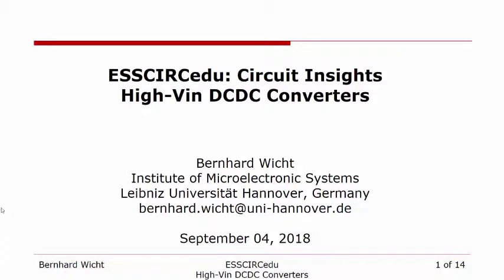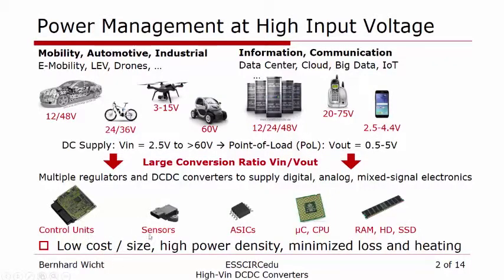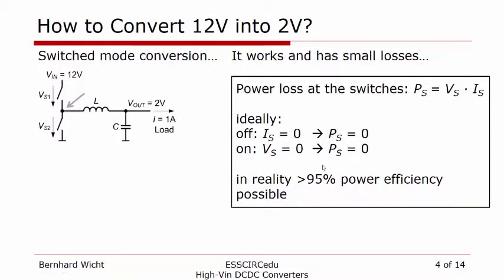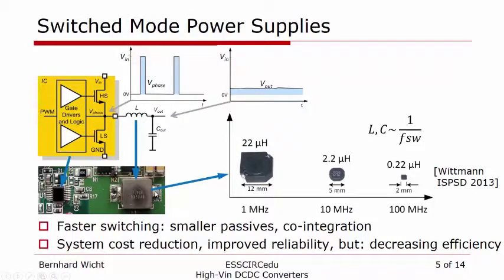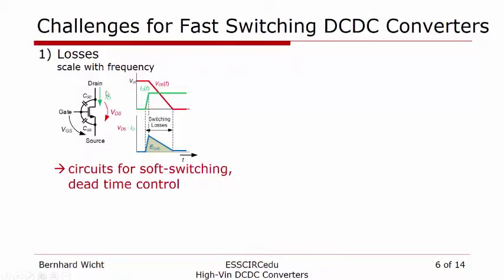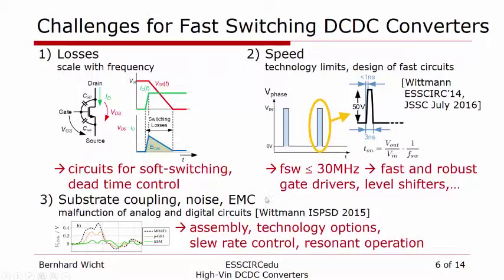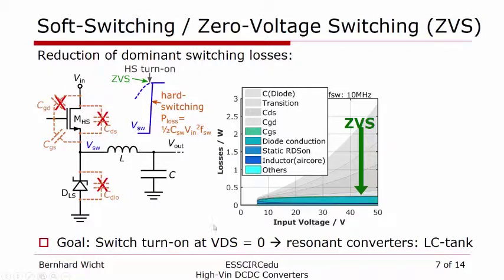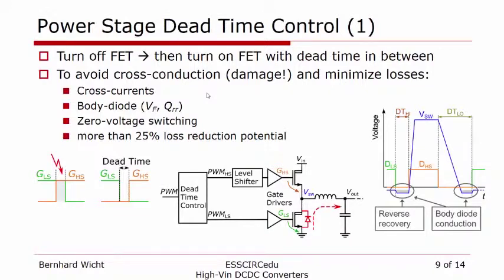SSCS ESSCIRCedu 2019 Bernhard Wicht Circuit Insights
We all benefit from the growing amount of electronics with increasing complexity in many fields. Overall system size and cost require highly integrated power management solutions. This work focuses on highly integrated inductive point-of-load DCDC converters, operating at multi-MHz switching frequencies in applications like automotive and IT servers with system supply voltages towards 50V and beyond. This is supported by two concepts, dead time control and resonant conversion. A predictive mixed-signal dead time control with 125 ps resolution is presented, which eliminates dead time related losses. Experimental results confirm a 30% loss reduction, resulting in 6% higher efficiency at 10 MHz. In addition, a parallel-resonant converter (PRC) achieves soft-switching over a wide input voltage range of 12-48V and load range of 100-500 mA at frequencies up to 25MHz. Experimental results confirm a peak efficiency of 76% at 10.8MHz. The presented converters, including fast switching circuit blocks, extend the boundaries of point-of-load converters towards the technology limit.

About the Speaker: Bernhard Wicht has 20+ years of experience in analog and smart power IC design. He received the Dipl. Ing. degree in electrical engineering from University of Technology Dresden, Germany, in 1996 and the Ph.D. degree from University of Technology Munich, Germany, in 2002. Between 2003 and 2010, he was with Texas Instruments, Freising, responsible for the design of automotive power management ICs. In September 2010, he became a full professor for integrated circuit design and a member of the Robert Bosch Center for Power Electronics at Reutlingen University, Germany. Since April 2017, he has been heading the Chair for Mixed-Signal IC Design at Leibniz University Hannover, Germany. His research interest includes IC design with focus on power management, gate drivers and high-voltage. Dr. Wicht was co-recipient of the 2015 ESSCIRC Best Paper Award. He invented seventeen patents with several more pending. In 2018, he received the faculty award for excellent teaching at his university. He currently serves as a member of the Technical Program Committees of ESSCIRC and ISSCC.